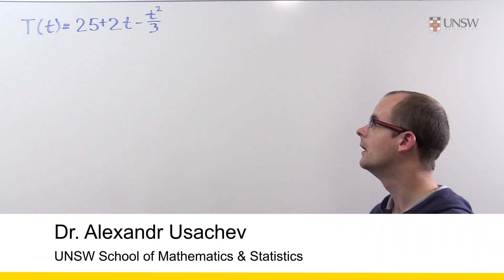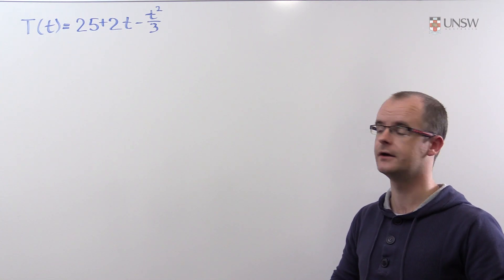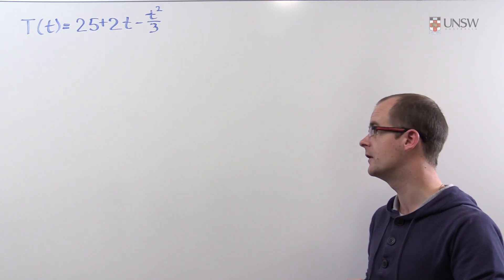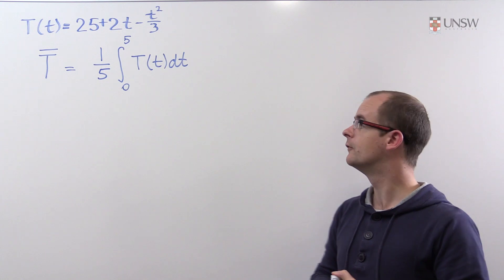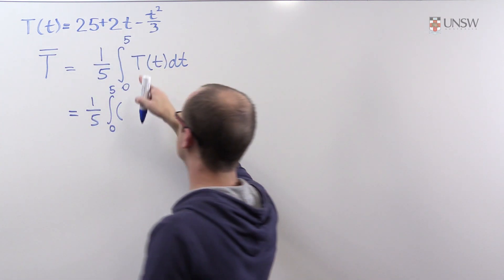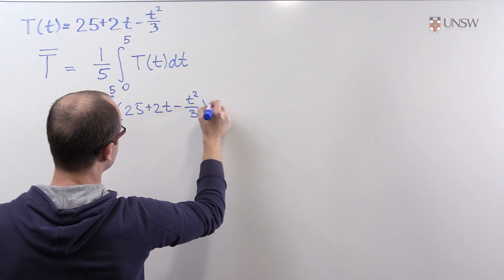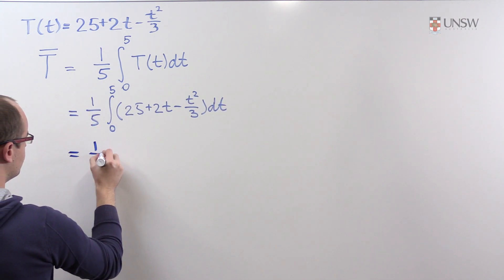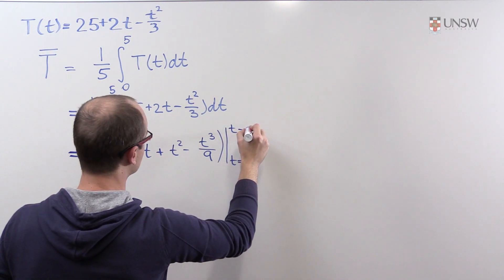Ch5Pr2: Average Value of a Function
The average value of a function is a continuous analogue of a finite average. This is Chapter 5 Problem 2 from the MATH1231/1241 Calculus notes. Presented by Alexandr Usachev from UNSW.